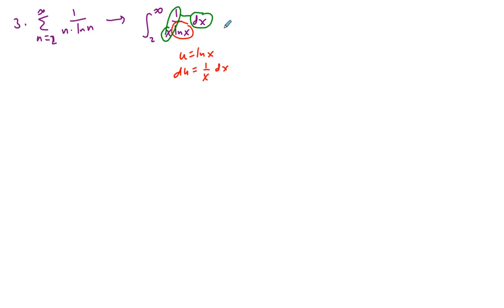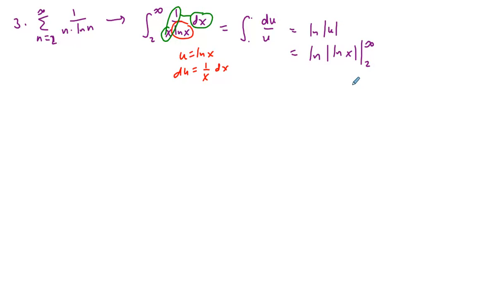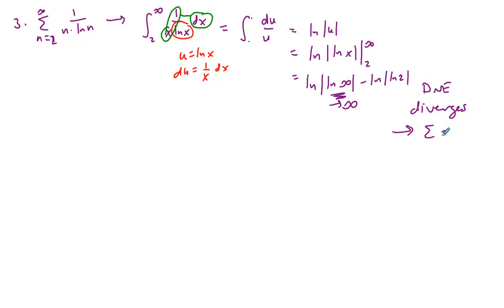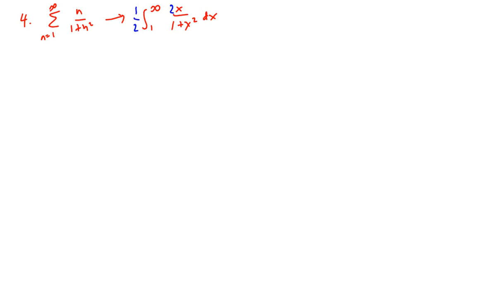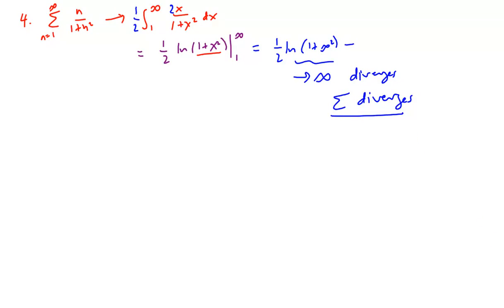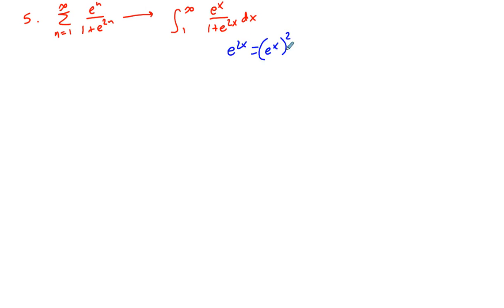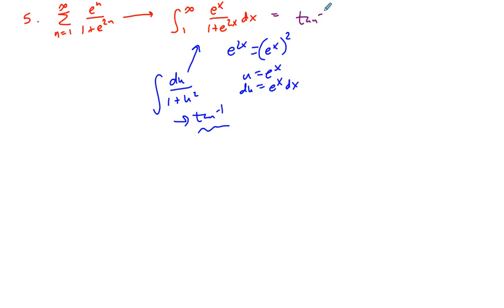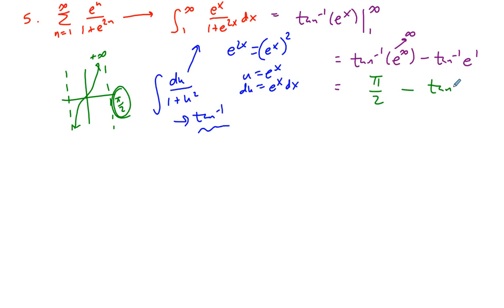AP Calc BC: integral test solutions pt 2